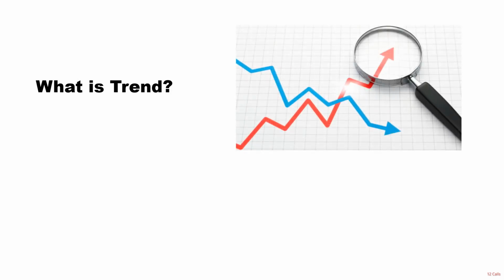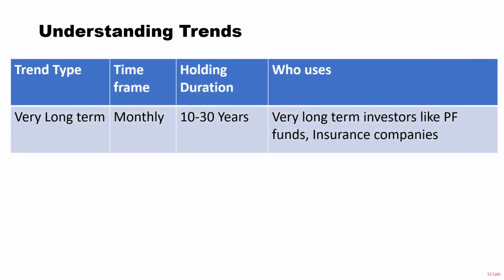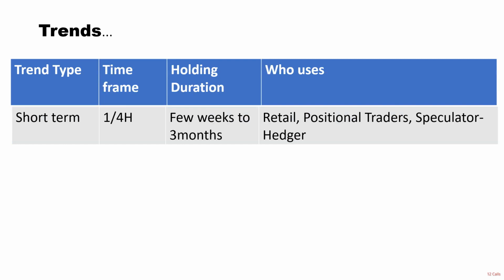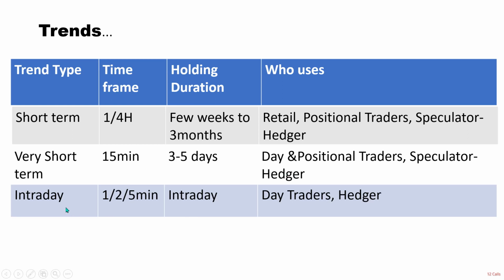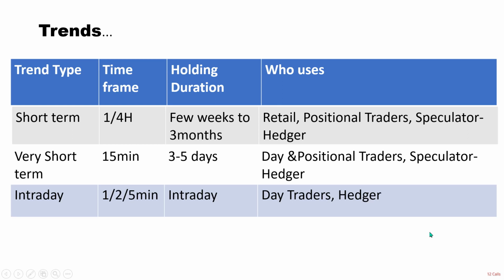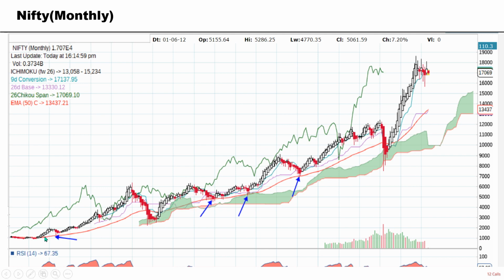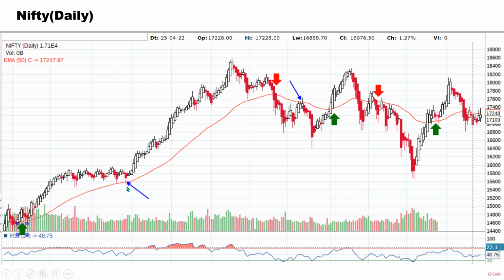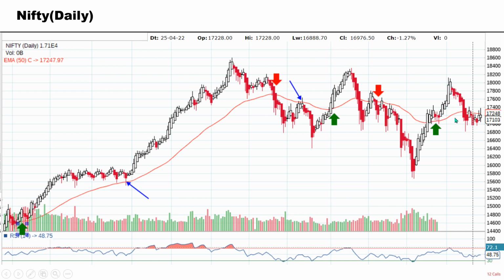Nifty and Various Trends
Nifty trading , Various Trends , Short and long term trends,
Trend using 50 EMA